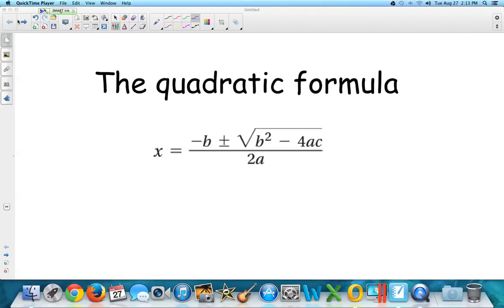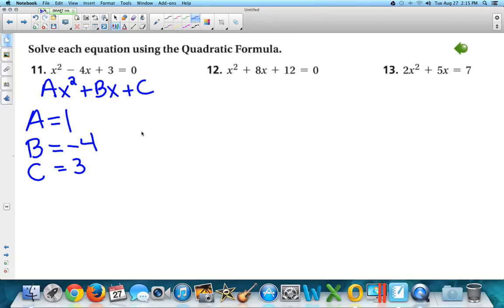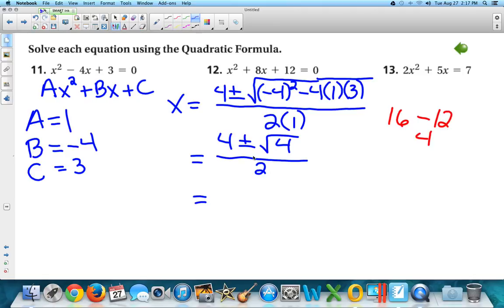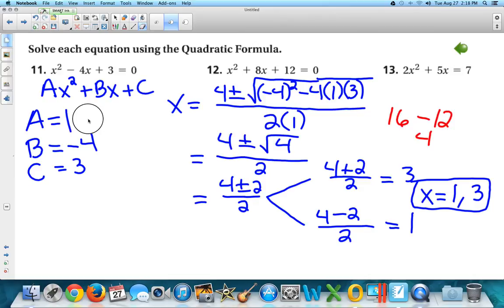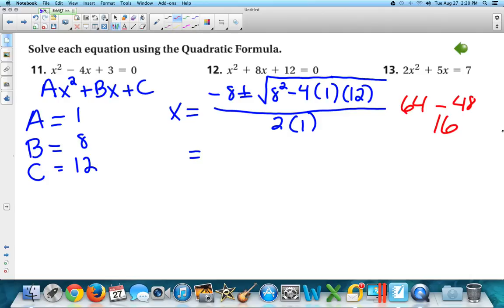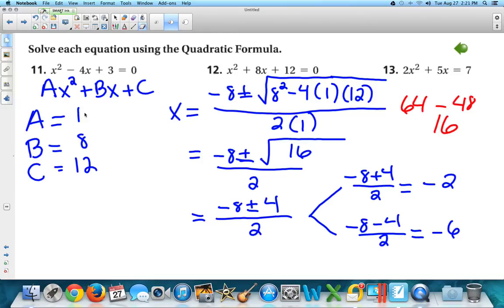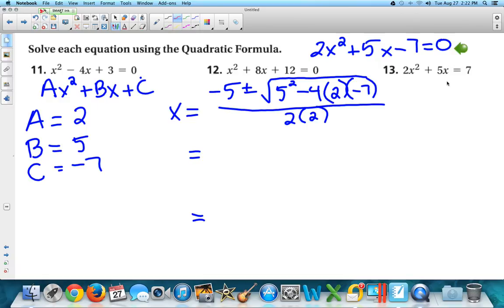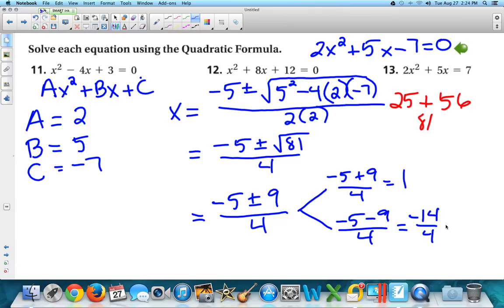Solving Quadratics by the quadratic formula